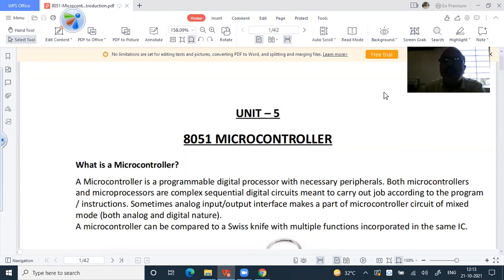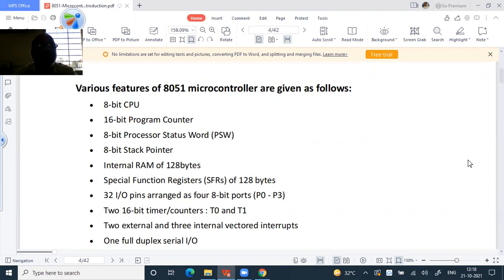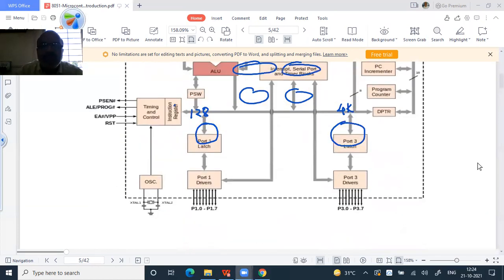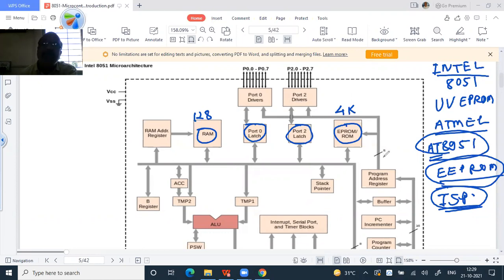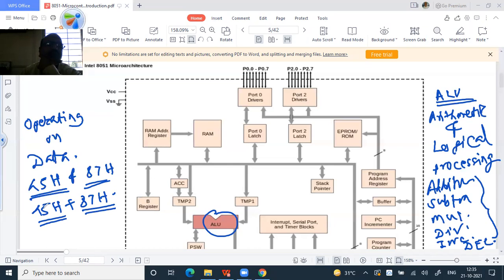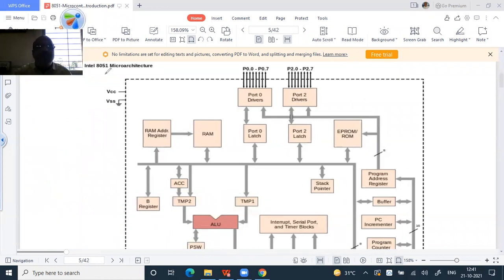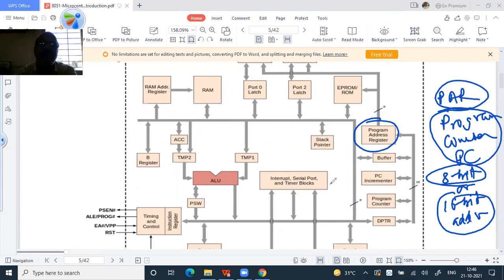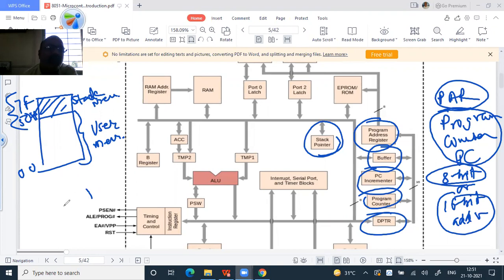B Sc III 8051 Features and Architecture 21 10 2021